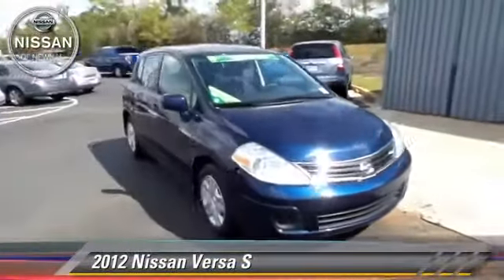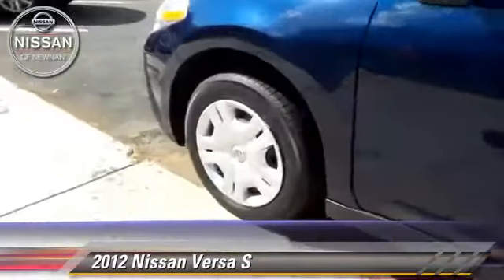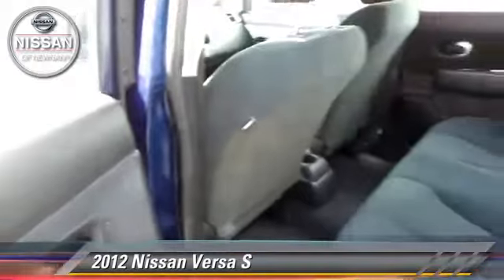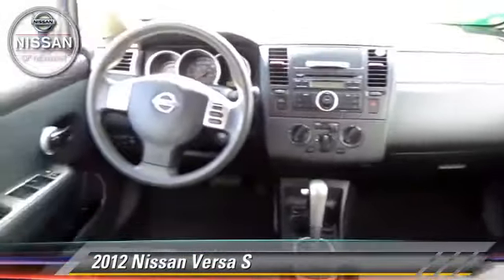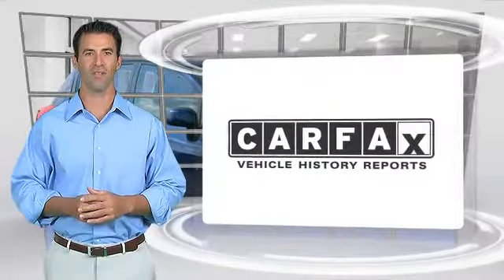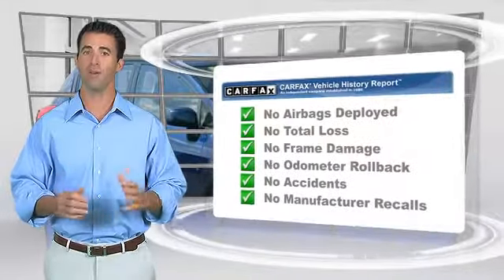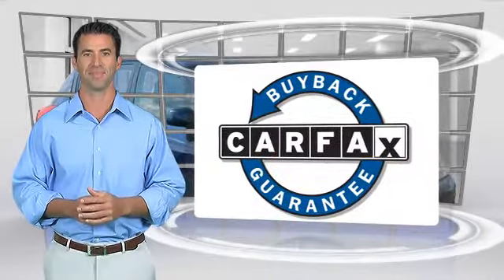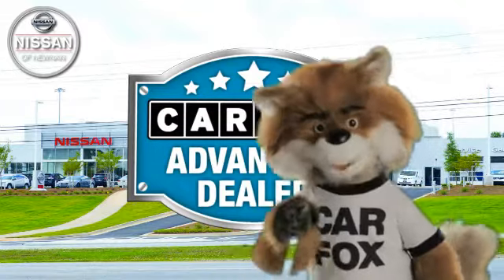2012 Nissan Versa Newnan GA U0101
2012 Nissan Versa

No-sweat switchgear. Indicators are idiot-proof! brbrThis 2012 Versa is for Nissan nuts who are longing for a good-looking and gas-saving ride. This car is nicely equipped. Full of innovative storage solutions that make life easier, you're set to load practically anything that comes your way. brbrCome see the difference in what driving a few extra minutes could mean to you at the all new Nissan of Newnan! With our brand new, state of the art showroom complete with Movie theatre, and Ipads in the service lounge to the best selection or new and preowned inventory to the friendly and low presure sales staff, Nissan of Newnan just became the IN place to buy your next car! today!